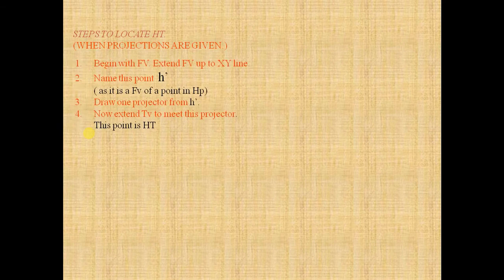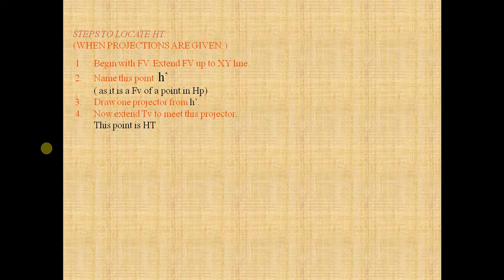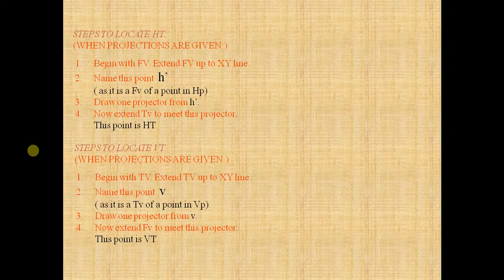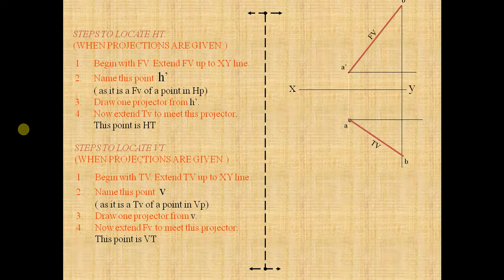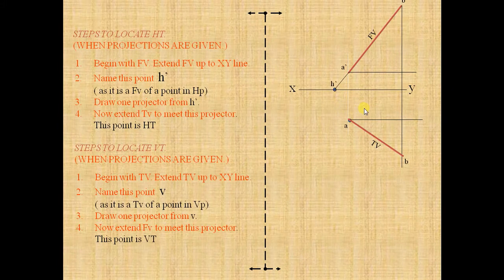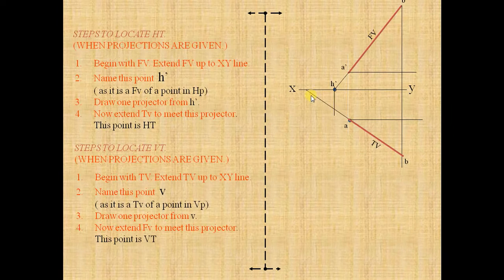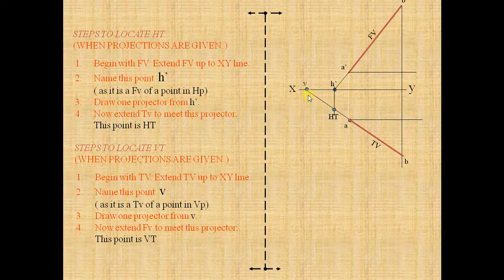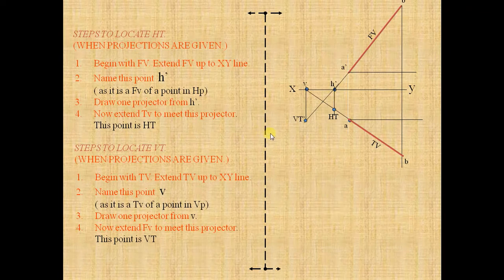locating trace of a line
Locating trace of  a line wen projections are given . engineering drawing.